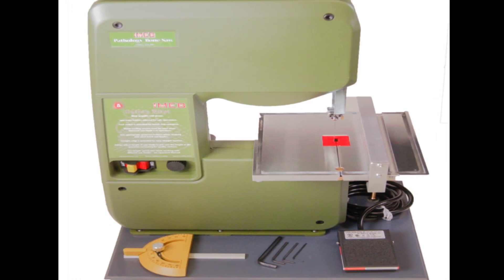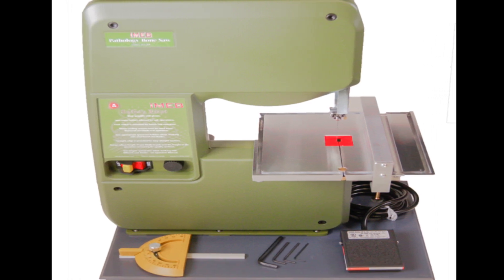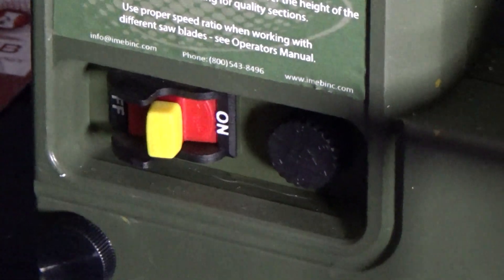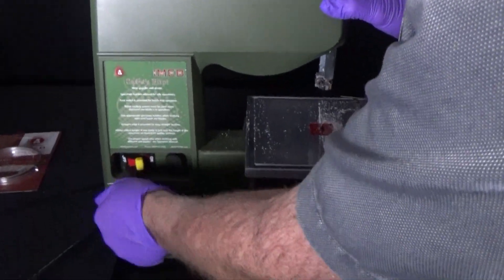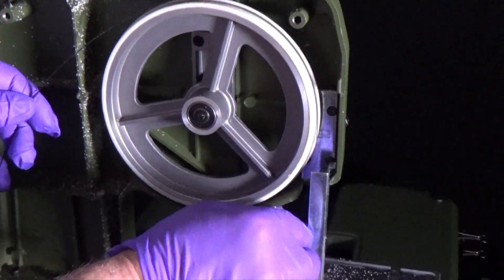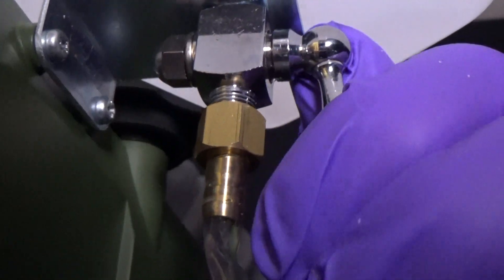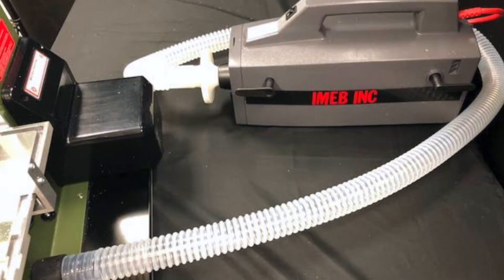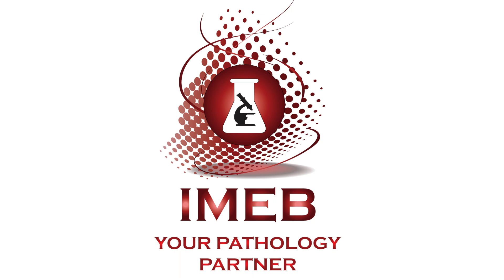IMEB Bone Band Saw Tutorial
The IMEB, Inc. Bone Band Saw is an efficient and economical way of cutting bone in the laboratory. This video is a step-by-step guide on how to set-up and operate the Bone Band Saw.